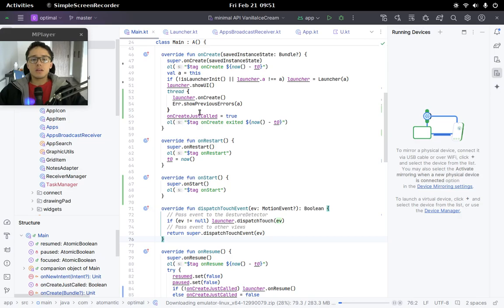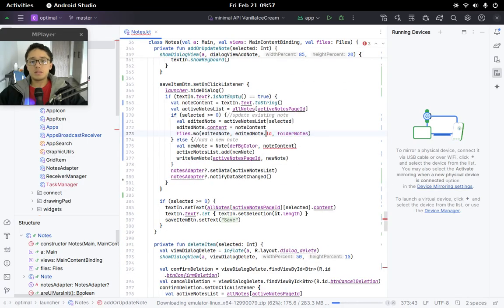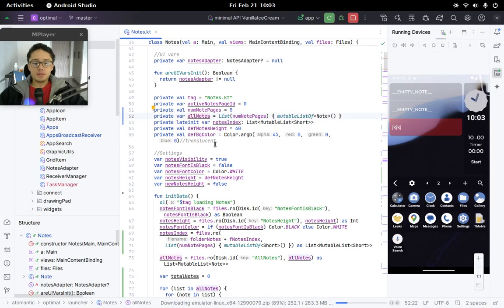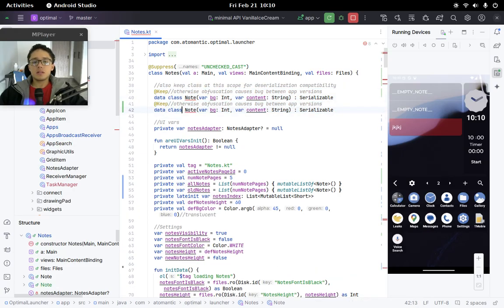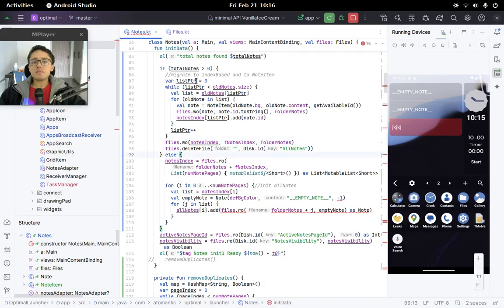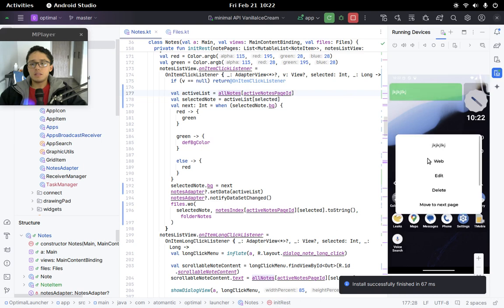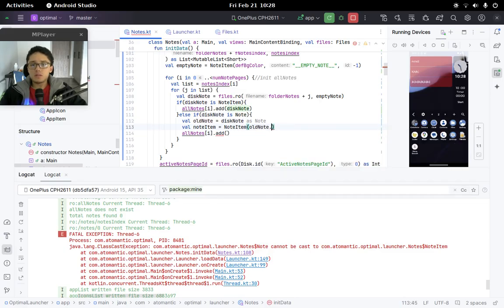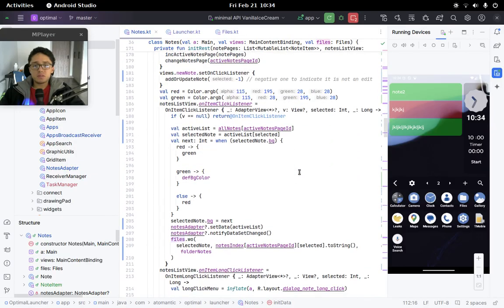Coding for fun: Improving Launcher Notes Stability